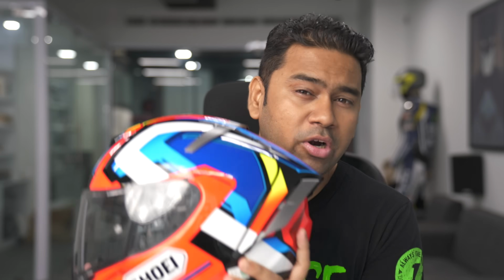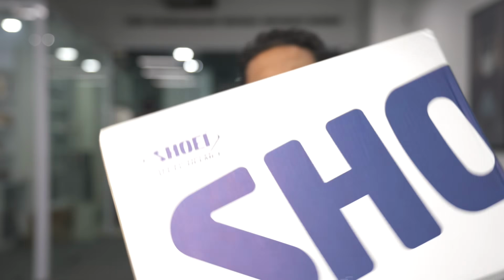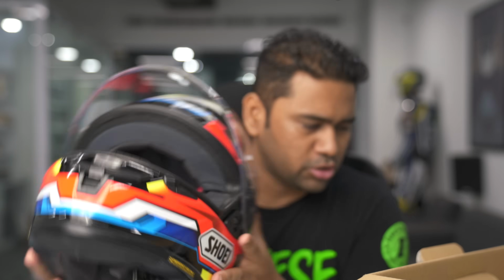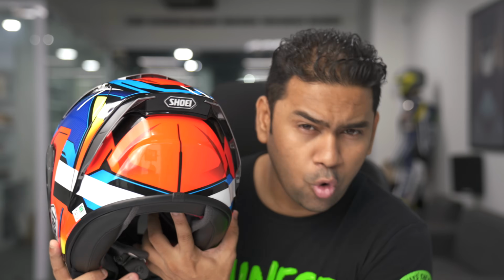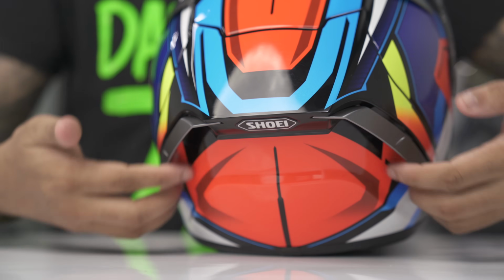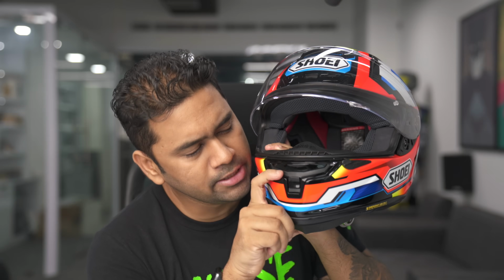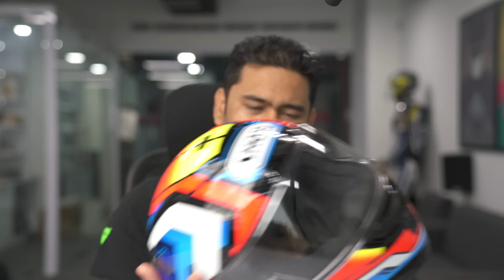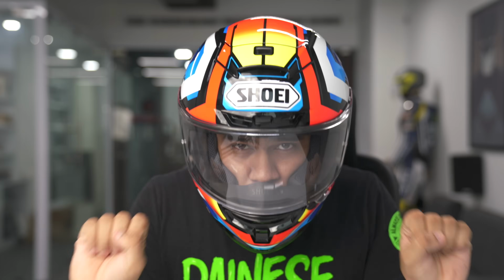UNBOXING & REVIEW - ₹75,000 Shoei X-14 Brink Helmet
→ follow on instagram   / soamjena
→ follow on twitter    / soamjena